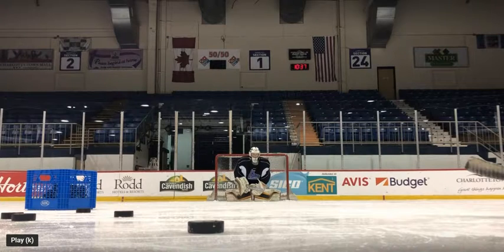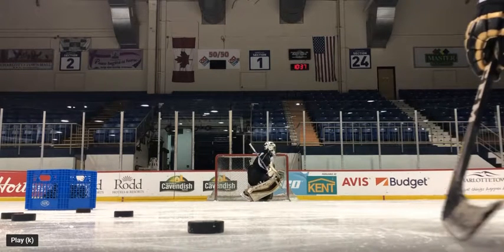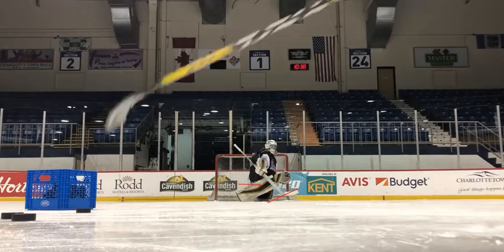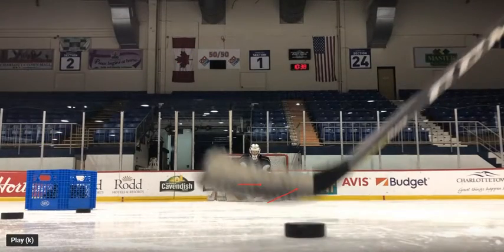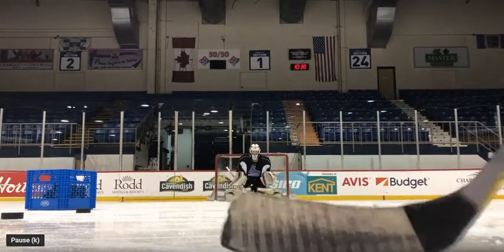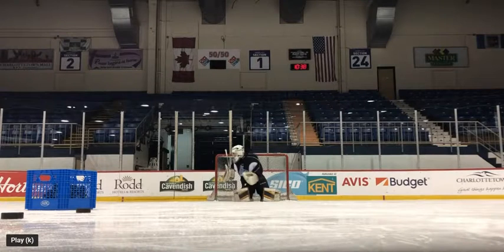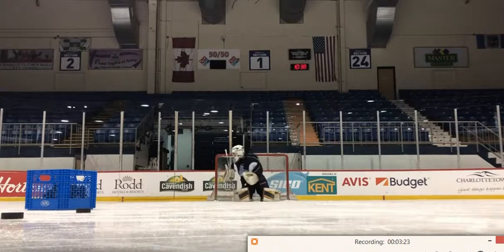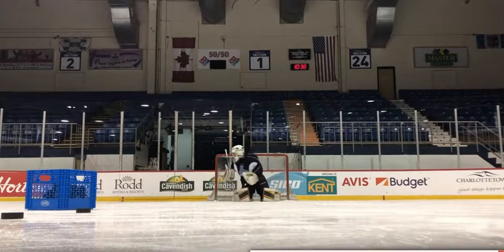Fluid Stick Saves with Recovery Foot